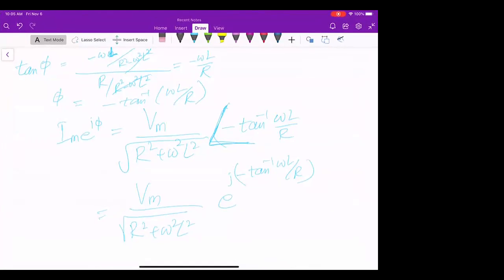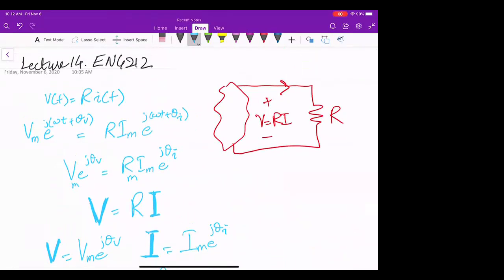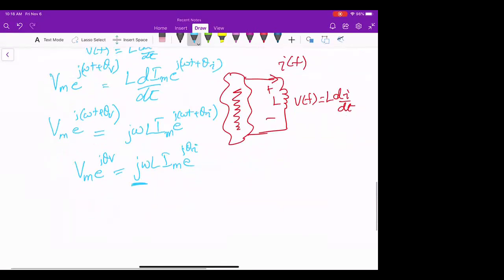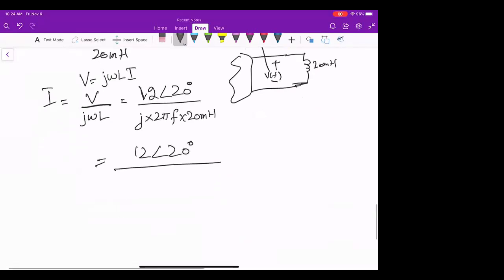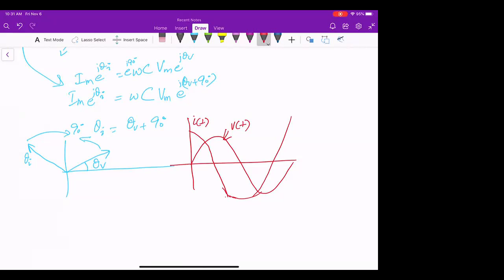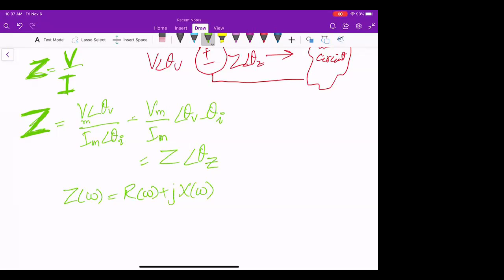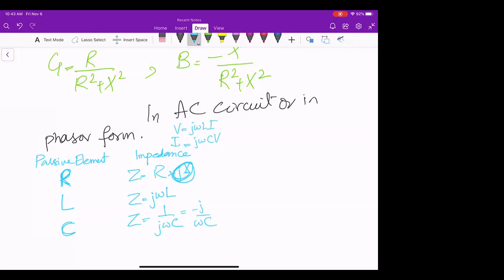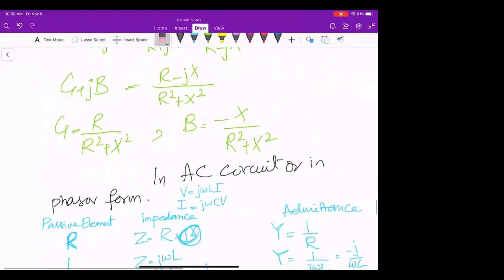Lecture 14 ENG 212- Chapter 8 (AC-Circuit Analysis and Phasors)